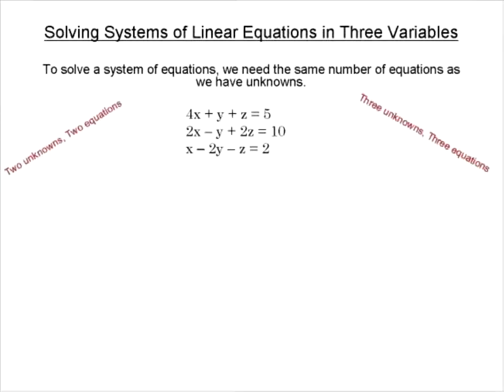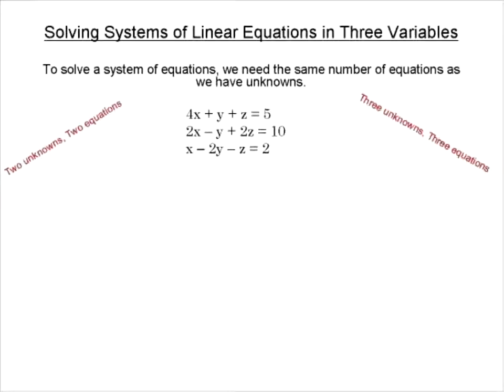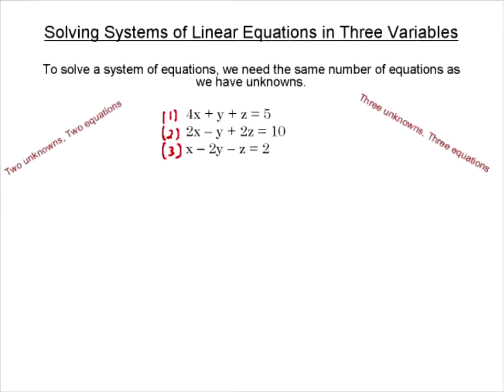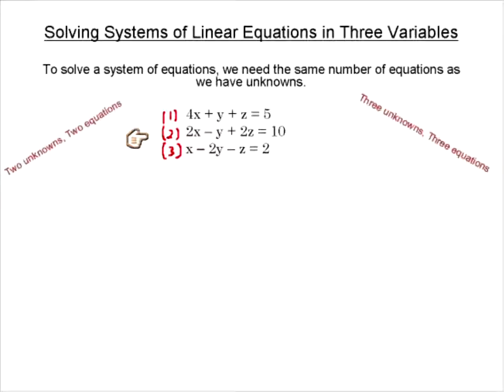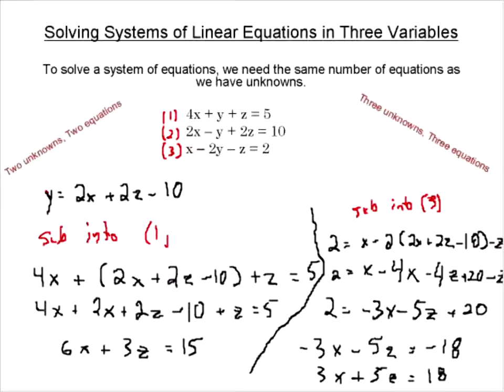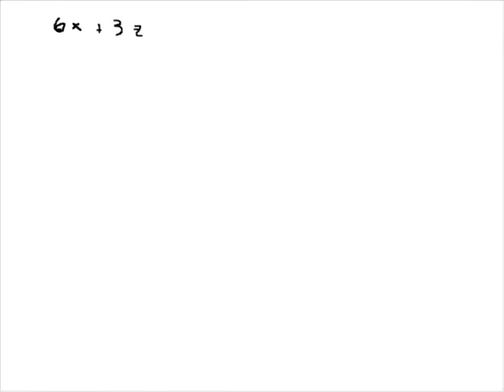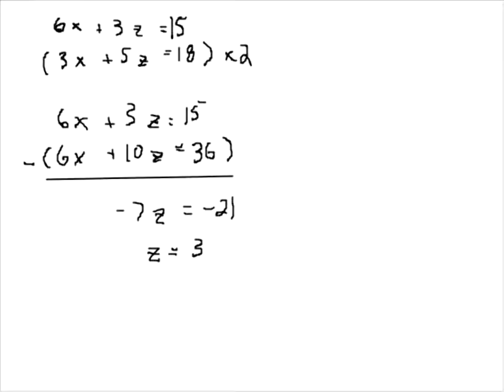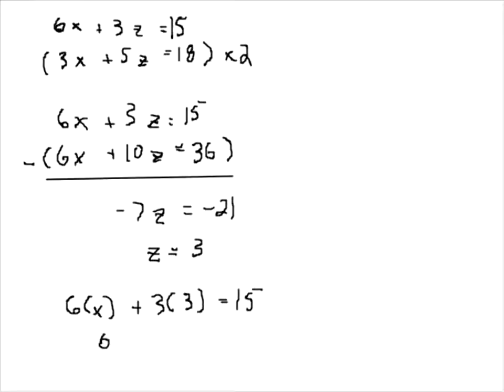Solving a System of Equations with three unknowns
This method will solve a system of three unknown equations using substitution